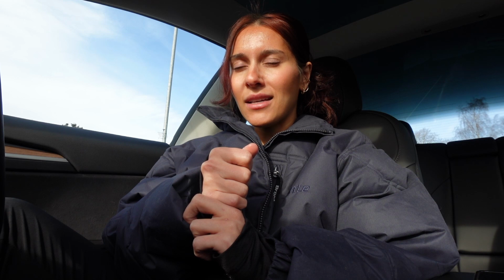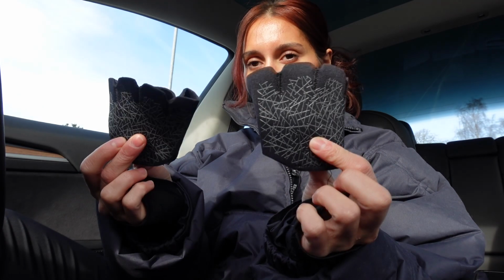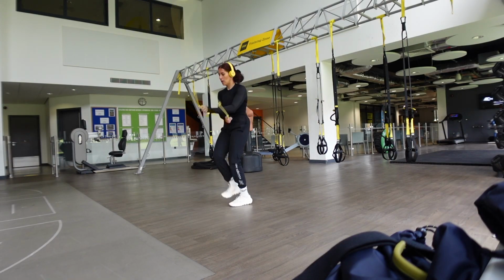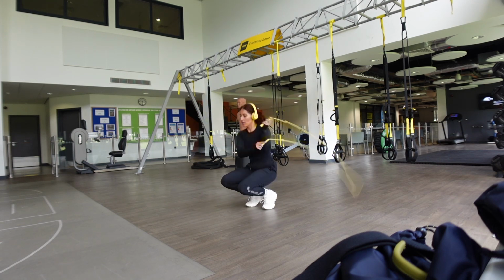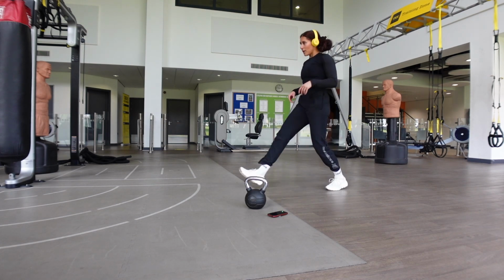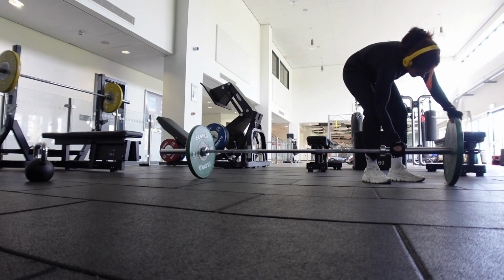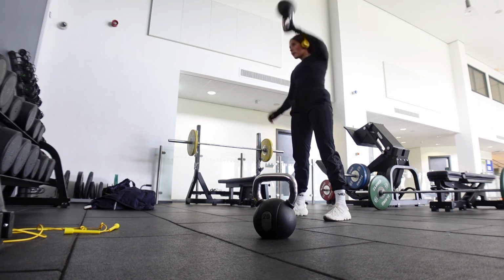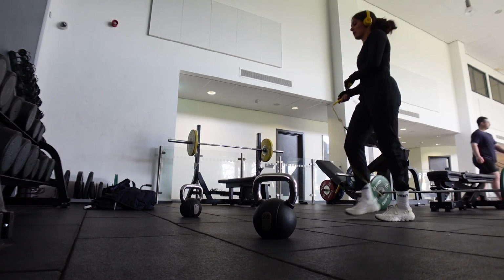WORKING OUT Whilst Fasting..